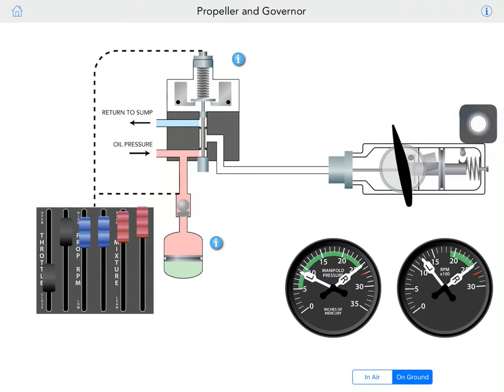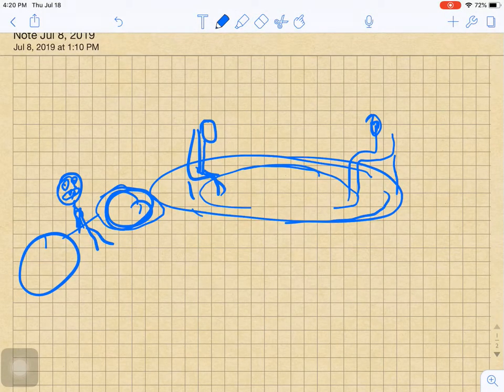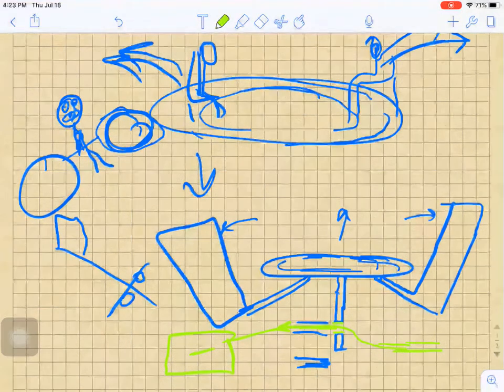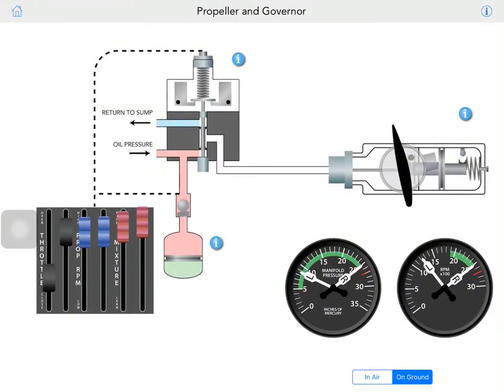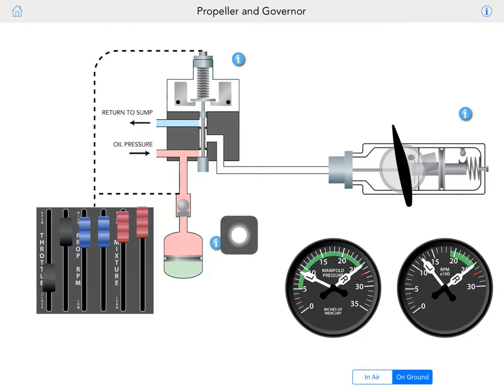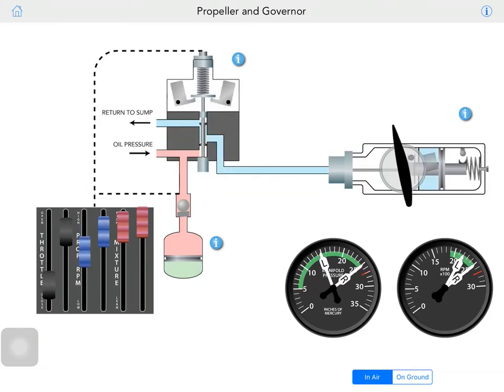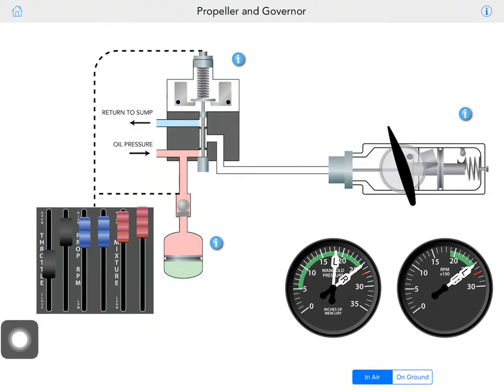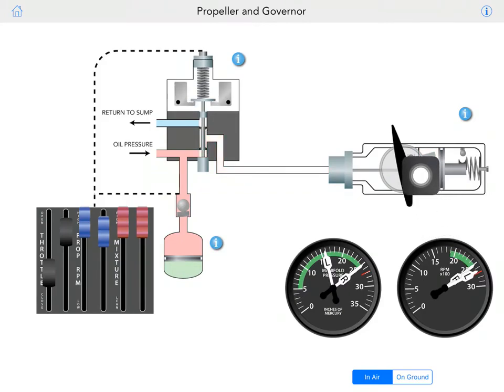PA44-180 Constant Prop explained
Your prop feathering pin gets locked when on ground rpm dropped bellow 950.
I have to mention prop should be increased before manifold and manifold decreased before prop is being adjusted to lower RPMs so we don’t ruin the engine!